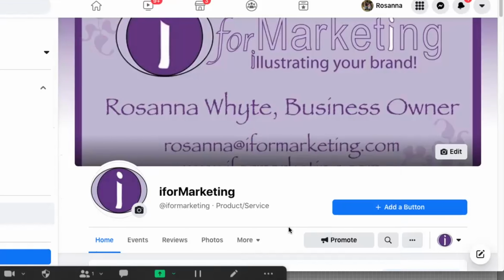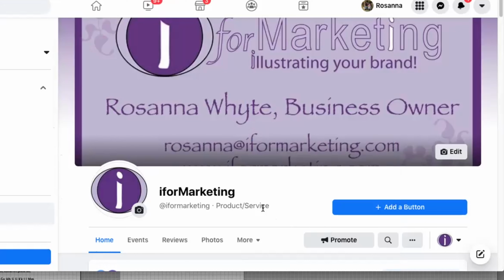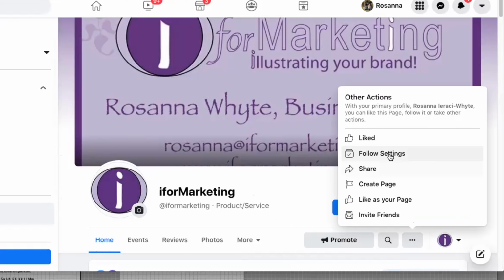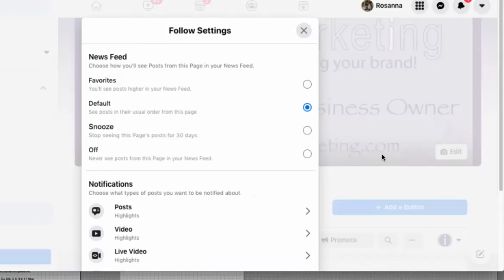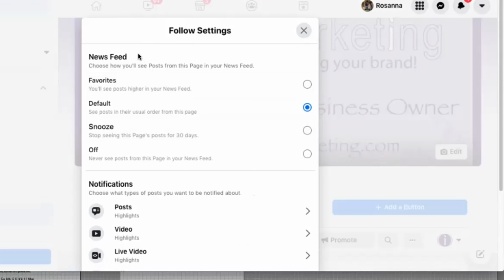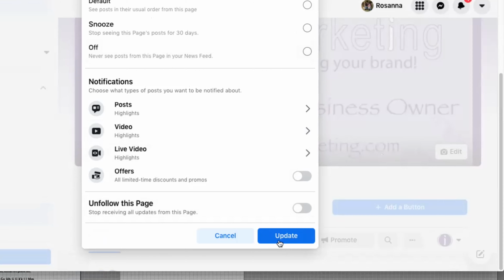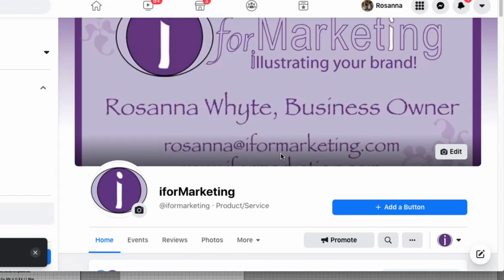Facebook Settings for Pages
This video is for people who need and want to follow pages. If you want to make sure the pages you "LIKE" show up in your Facebook feed, watch this video. Rosanna demonstrates a an easy, quick, step by step how to adjust your settings to ensure you will see posts from your favourite pages you are following.